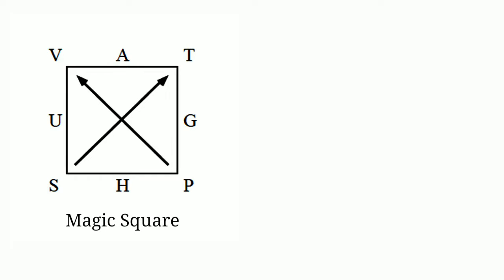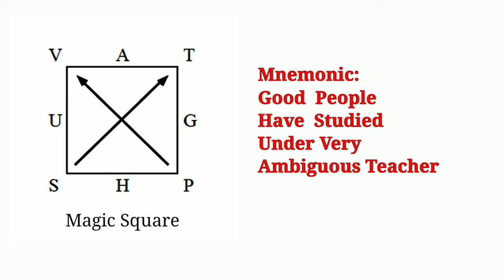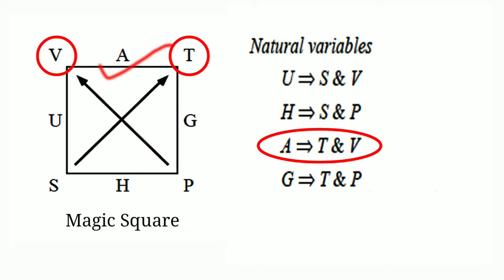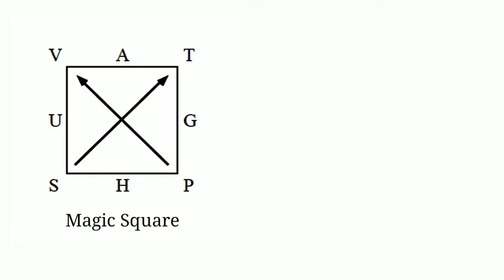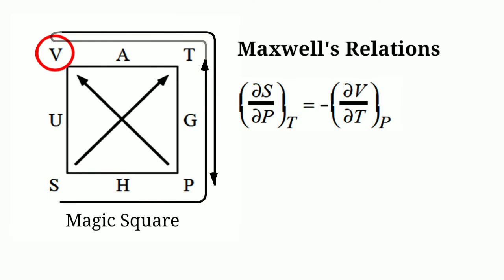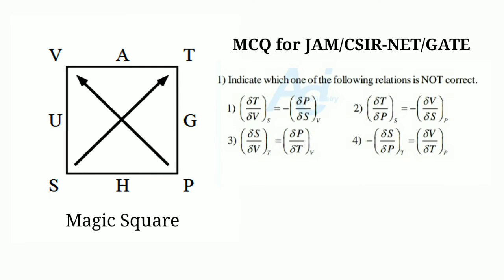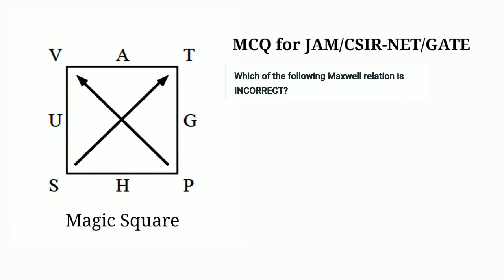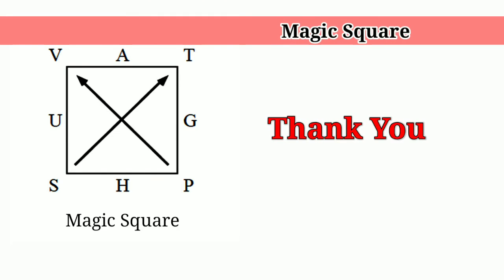Magic Square || Thermodynamic Relations || Maxwells Relations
Thermodynamics, Energies, Thermodynamic Identities, Maxwell Relations, Magic Square.
Thermodynamic identity for energy
dU = TdS - PdV(+mdN + ...)
Additional energies
H = U + PV (Enthalpy)
A = U - TS (Helmholtz free energy)
G = U + PV - TS (Gibbs free energy)
Additional thermodynamic identities
dH = TdS + VdP(+mdN +... )
dA = -SdT - PdV(+mdN + . .).
dG = -SdT + VdP(+mdN + . .).
Natural variables
U Þ S & V (& N & ...)
H Þ S & P (& N & ...)
A ÞT & V (& N & ...)
G Þ T & P (& N & ...)
Conjugate variables
S & T, P & V, (m & N, ...)
Partial derivatives from the Magic Square
Thermodynamic identities from the Magic Square
Maxwell Relations from the Magic Square